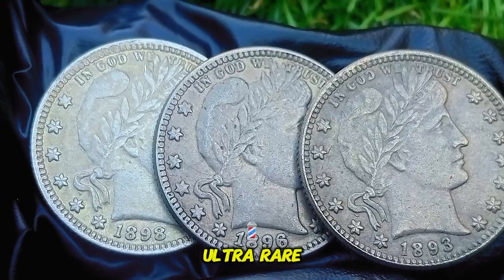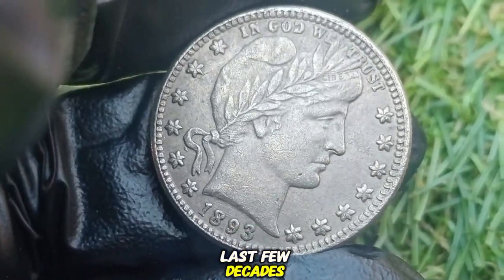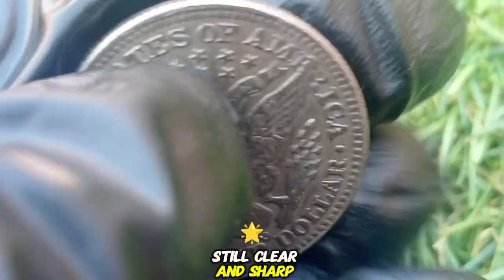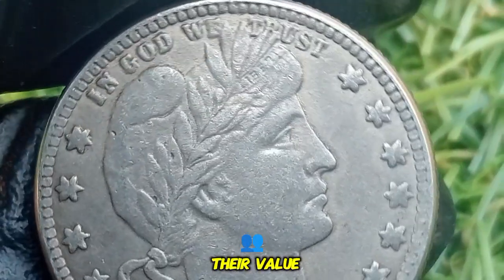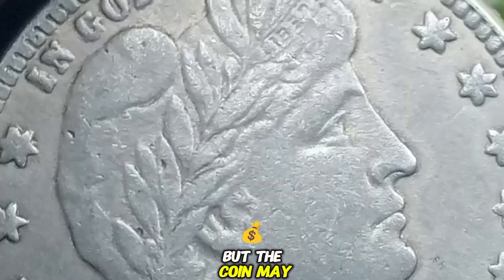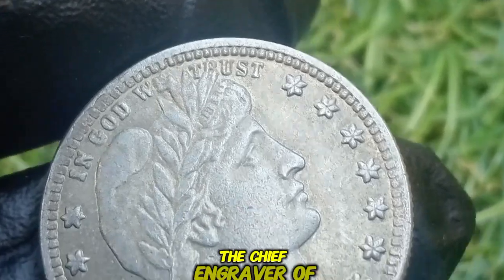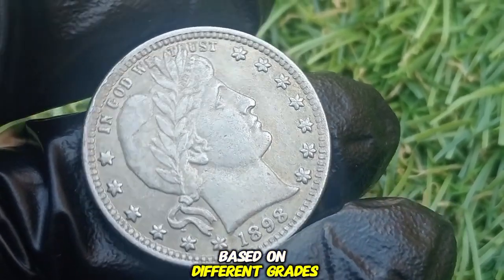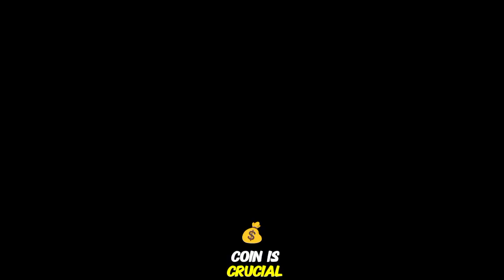Top 3 Most Valuable Barber Half Dollars - Key Dates, Errors, and Varieties Worth A Lot Of Money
This channel Old  Chilr Coin is all about Numismatic, antique and rare coins and notes. Here you find information about coins and notes which are antique and unique.